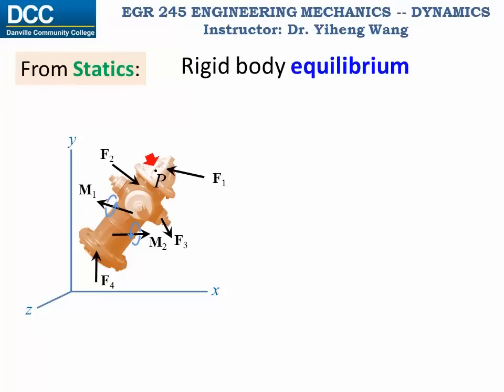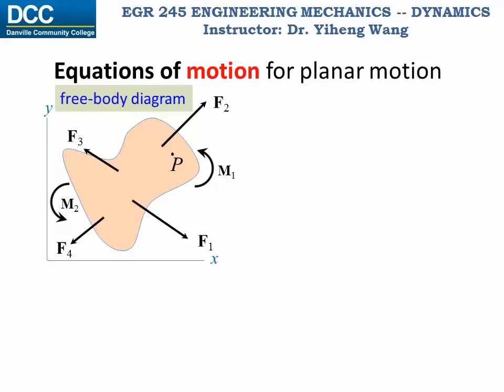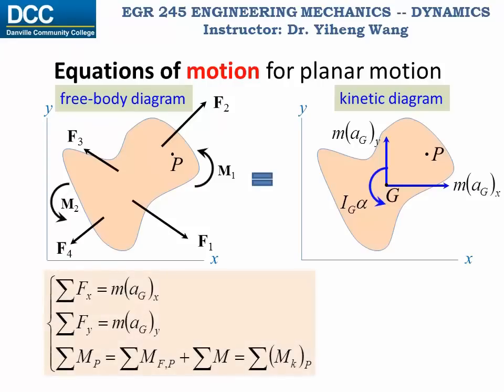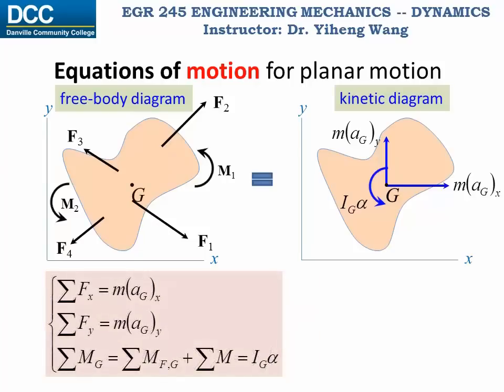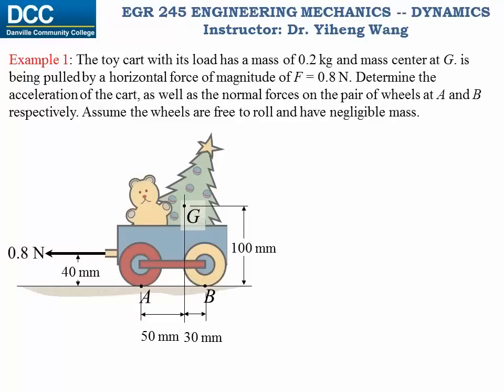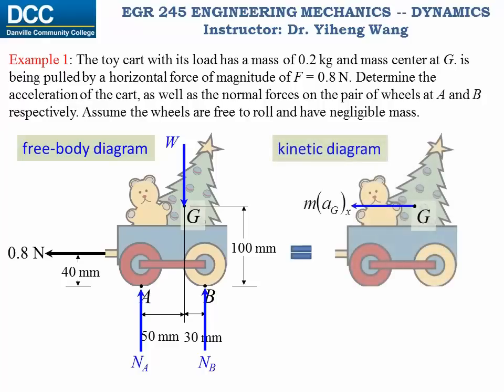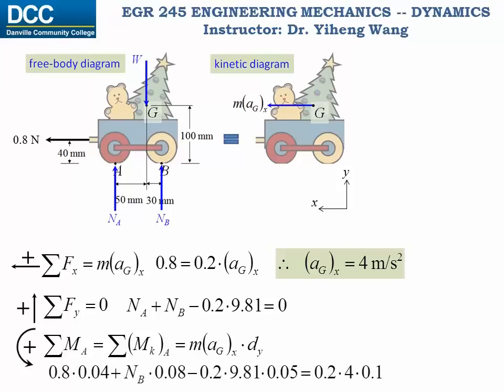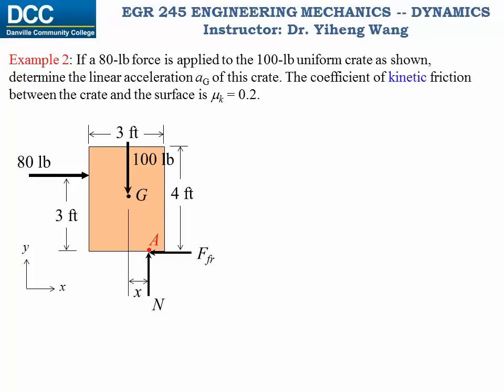Remake EGR 245 Lecture 28: Equations of motion for planar motion Translation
Remade on 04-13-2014. Previous mistake corrected. A new example is also added.

I am making these lecture videos all by myself and each lecture contains many slides with numerous small elements, so it's hard for me to keep all of them in check. Thanks.

Equations of motion for planar motion. Translation